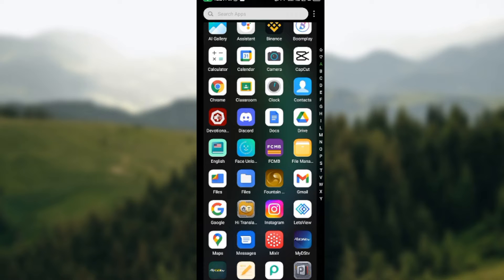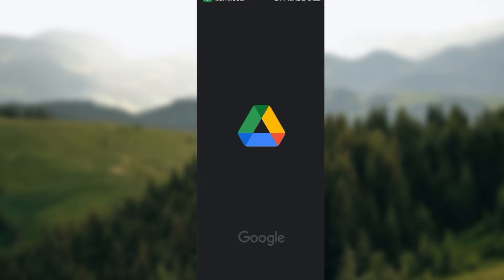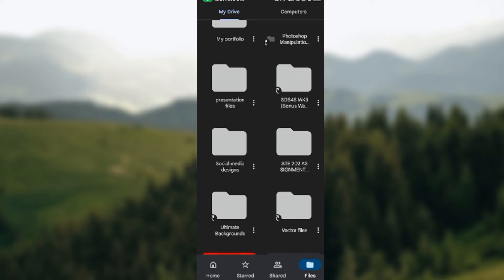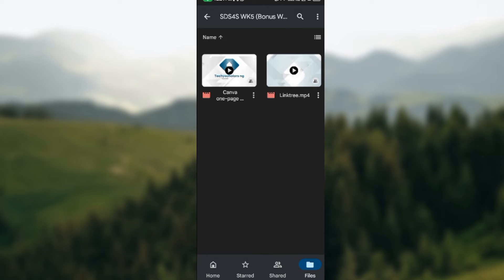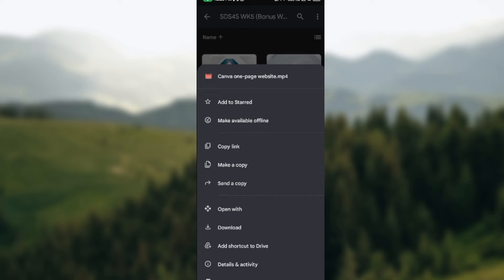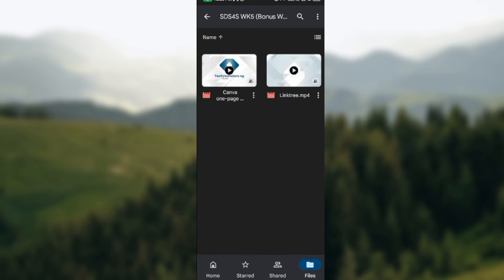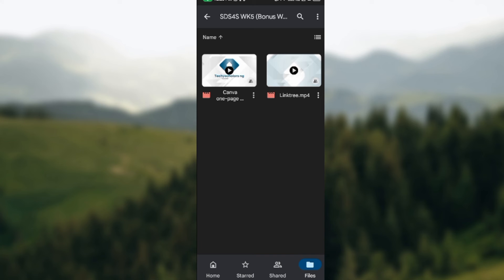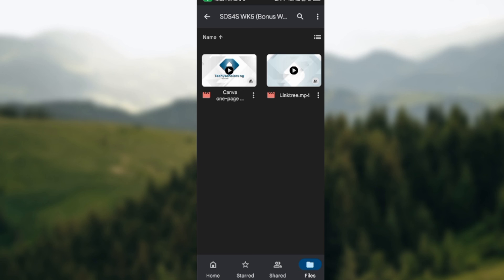How To Save Videos From Google Drive To Gallery (Quick Tutorial)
Today we talk about How To Save Videos From Google Drive To Gallery, so stay until the end of the video to see the full explanation.